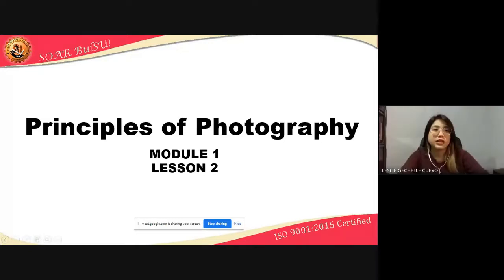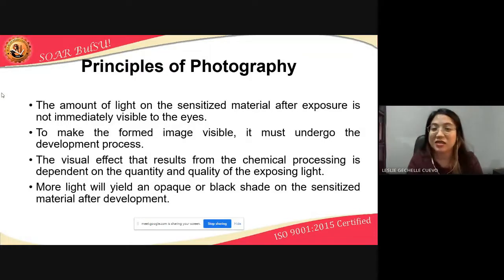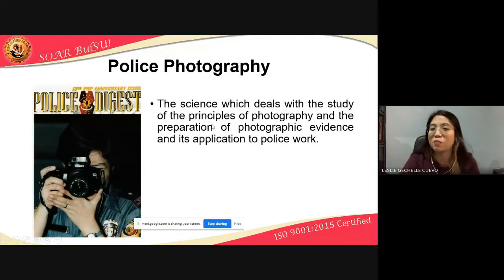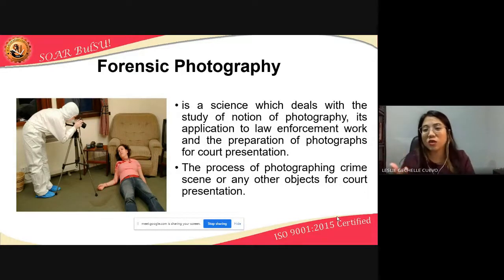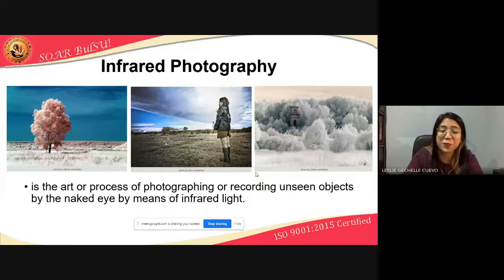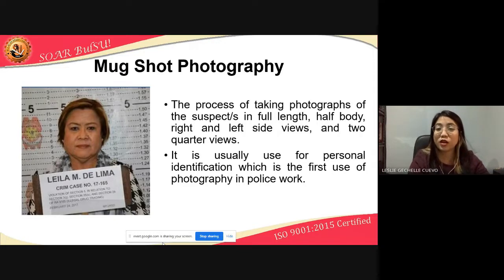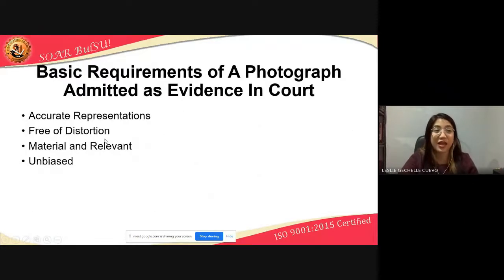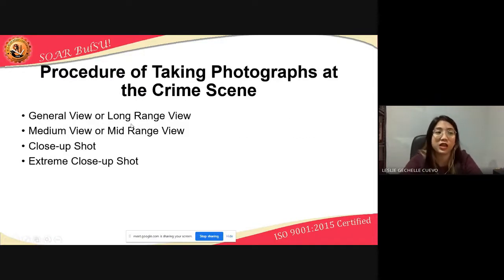PRINCIPLES OF PHOTOGRAPHY